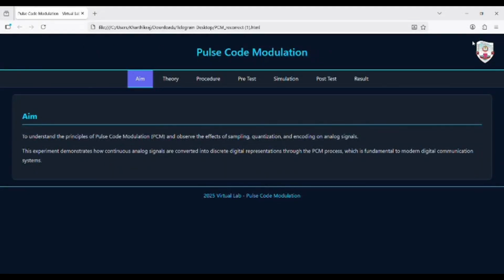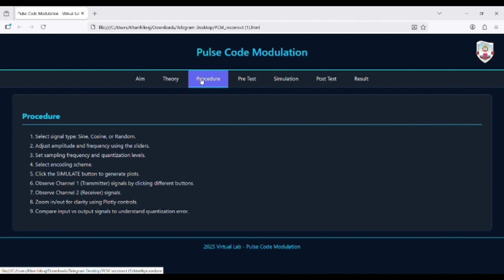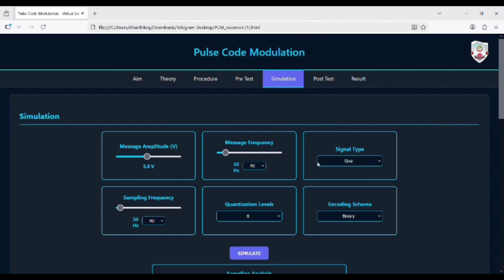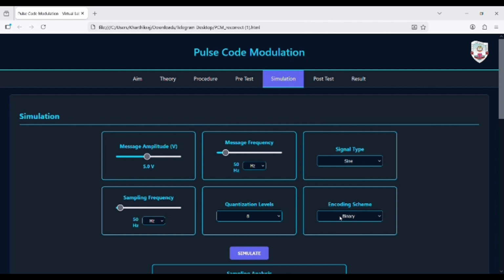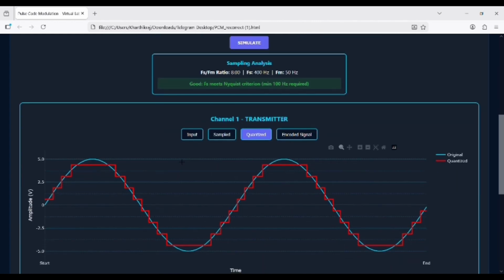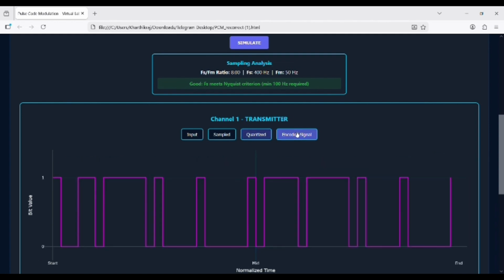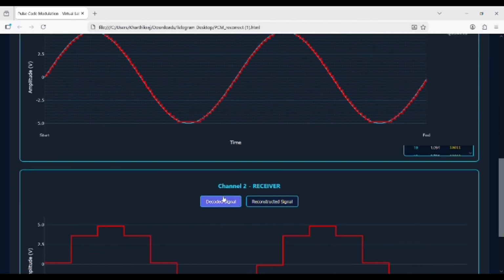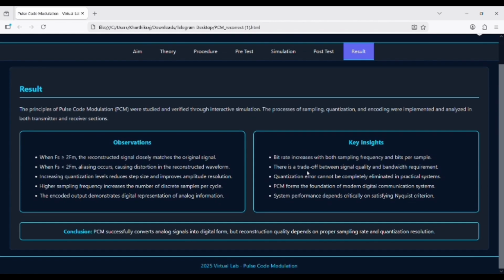Pulse Code Modulation(PCM) - Simulation Tutorial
This video provides a complete step-by-step tutorial for the **DC Virtual Labs Project**.

It is intended for students, developers, and educators interested in building or understanding virtual laboratory systems.

In this tutorial, you will learn:

• Overview of the DC Virtual Labs Project
• Project setup and structure
• Implementation of virtual experiments
• Data visualization and analysis
• Complete walkthrough of the project workflow